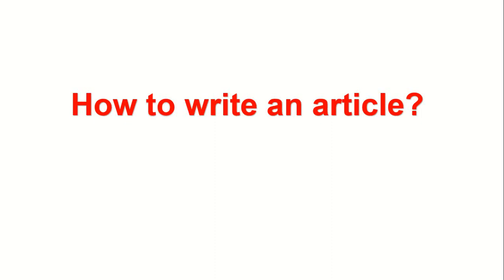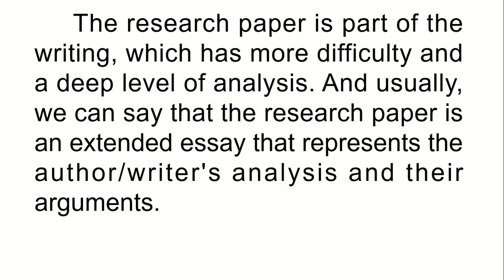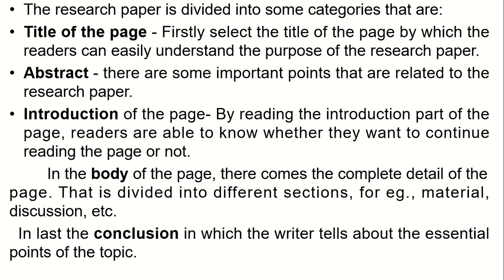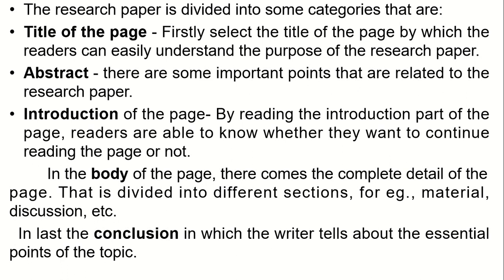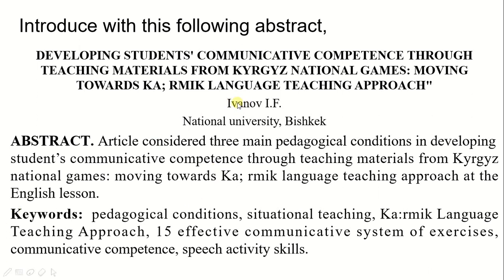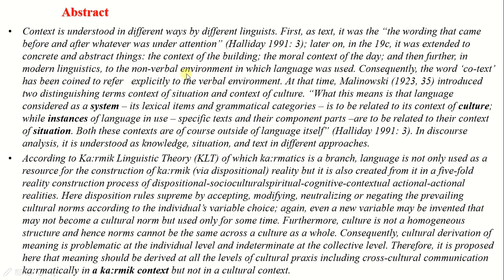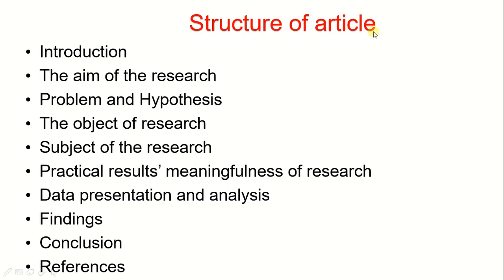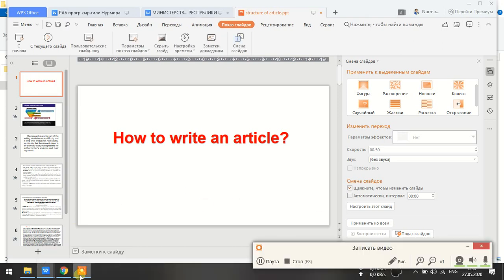Science article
hello guys, today I would like to tell you about science article. You can write your article and publish in ISSN journal (BULLETIN) by different field. I want to introduce you with structure of paper that you can make up a good presentation and prepare your oral speech in International science conferences, symposiums and webinars